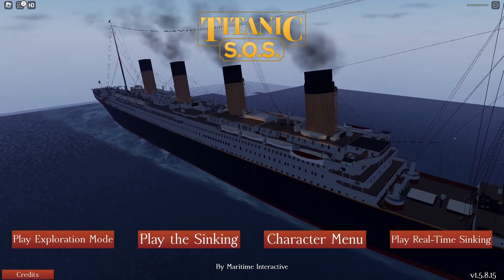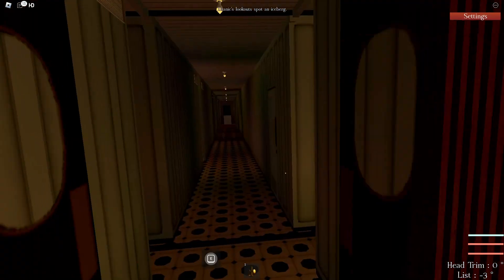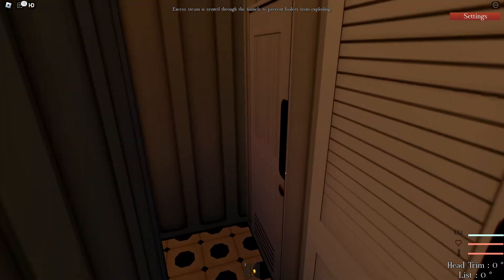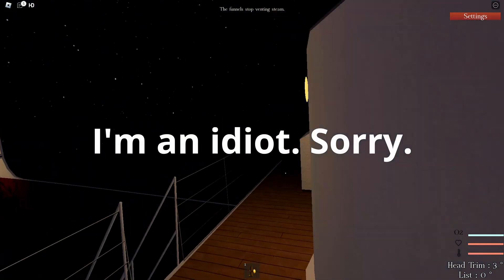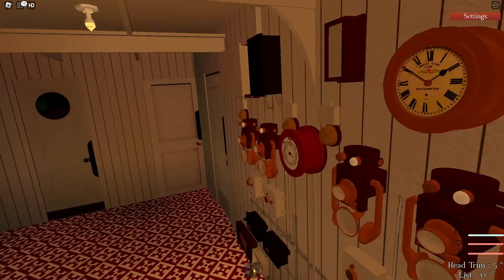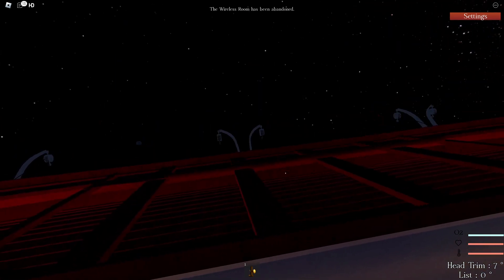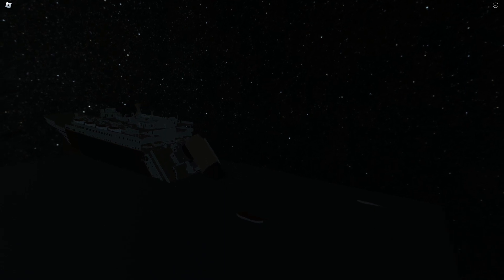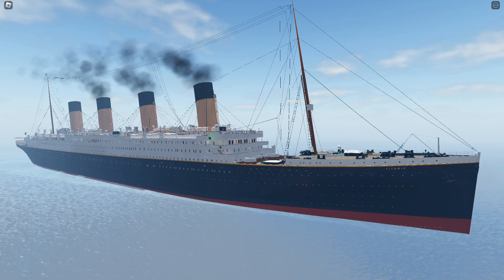Roblox Titanic | Titanic SOS v1.5 | Ship Exploration and Death!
Running around the sinking Titanic, I'll do my best to show you the features and rooms presented in this model before (Spoiler Alert!) it all ends up underwater! I hope you enjoy this one-off Roblox video, I wasn't sure what to record while the tutorial isn't yet ready, and this seemed as good a thing as any!

For the end, I should specify: I have every intention of getting the tutorial out tomorrow. However, should that fail, 15 April is officially the end of Titanic week, so Saturday is the final cutoff for the release. If it isn't up tomorrow, fear not! There will at least be a Titanic video, as it is Titanic week. Fingers crossed!